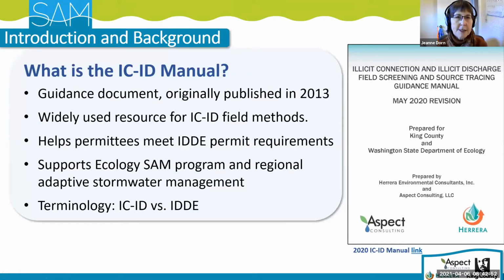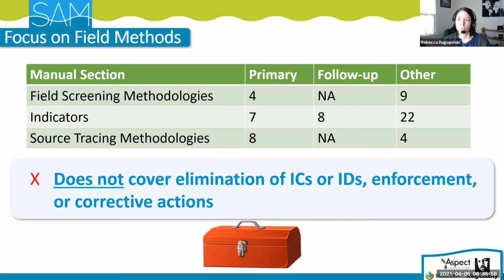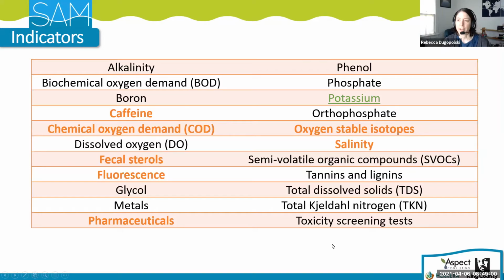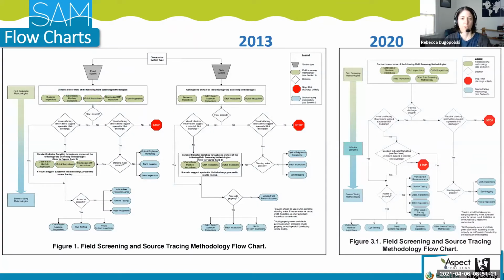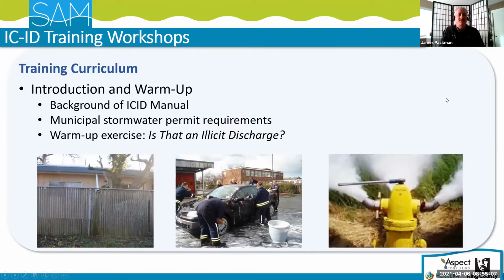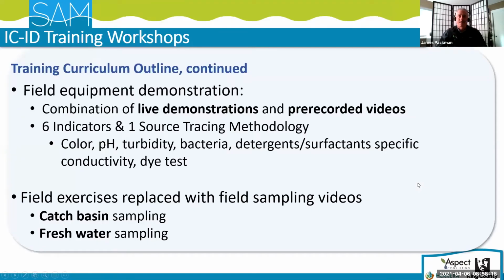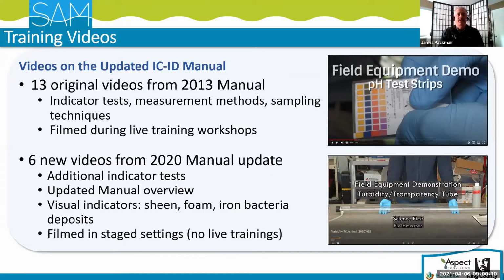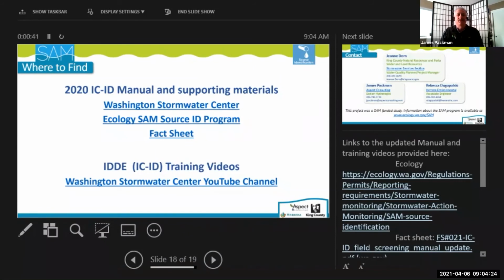IC-ID and Indentifying Sources of Stormwater Pollution Pt II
Municon 2021: Day 2, Track 2

James Packman, Aspect Consulting; Jeanne Dorn, King County Stormwater Services; Rebecca Dugopolski, Herrera

This presentation will summarize the updated Illicit Connection (IC) and Illicit Discharge (ID) Field Screening and Source Tracing Guidance Manual. Originally published in 2013, the 2020 update to the ICID Manual includes streamlined information, new technical approaches, and updated equipment costs. Six new training videos were also developed to add to the 2013 video library. The presentation will also include lessons learned from adapting in-person training materials to be presented virtually. The project supports IDDE permit implementation as well as TMDL evaluations, source control inspections, education/outreach efforts, and pollution identification and correction.